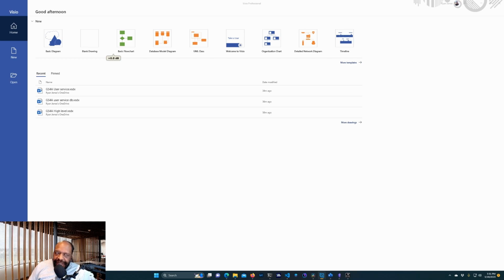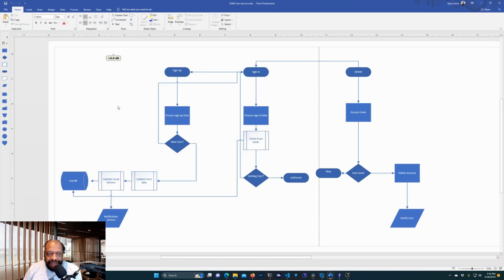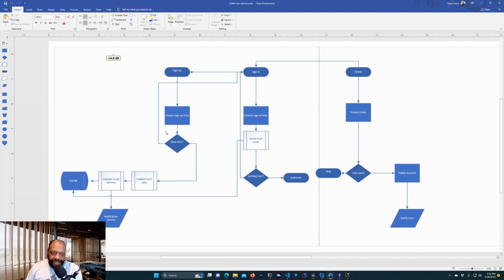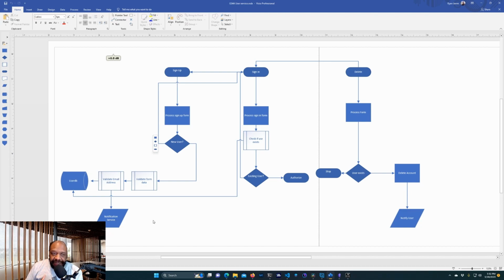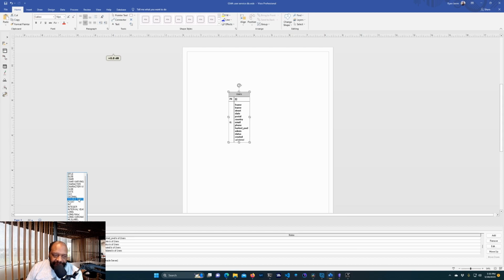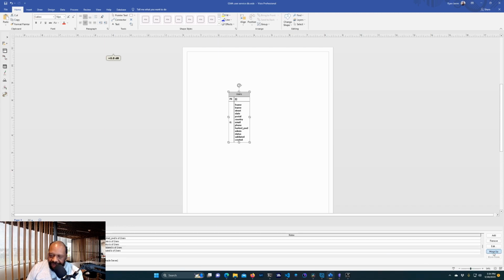Not A Real Programmer 1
In his latest project, a hobbyist programmer delves into the world of user authentication. Fueled by his passion for coding, he sets out to create a secure and user-friendly system for verifying and managing user identities. Armed with his knowledge of programming languages and web development frameworks, he begins by researching industry best practices and security protocols.